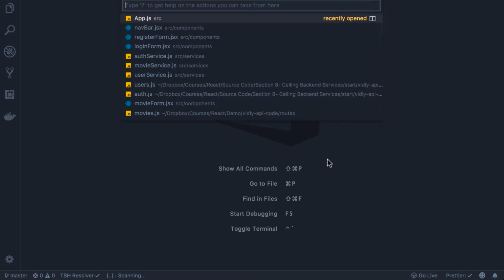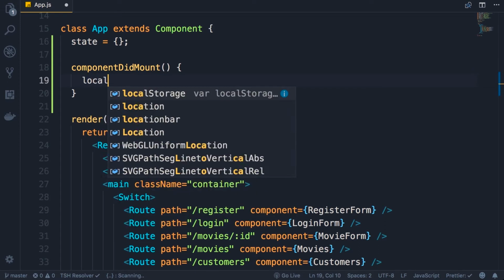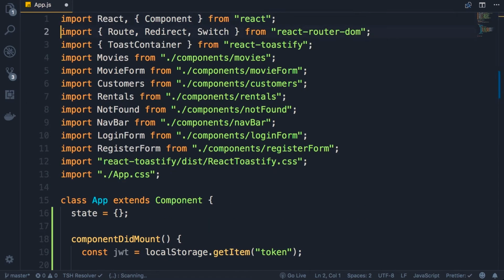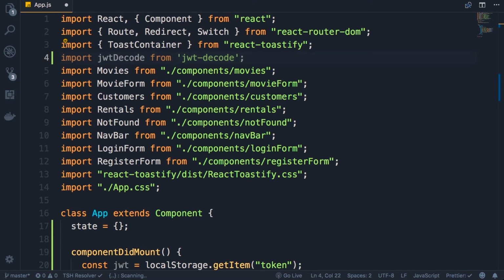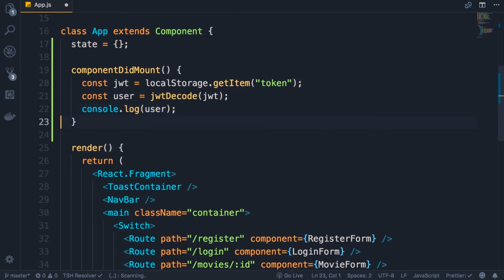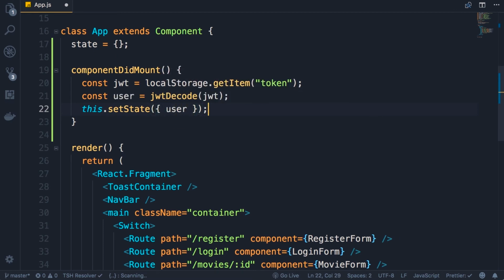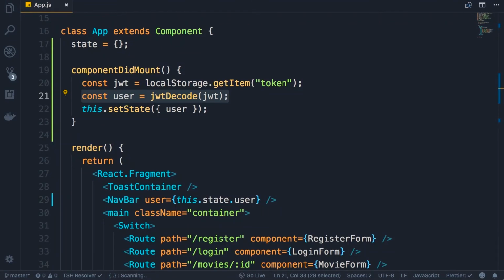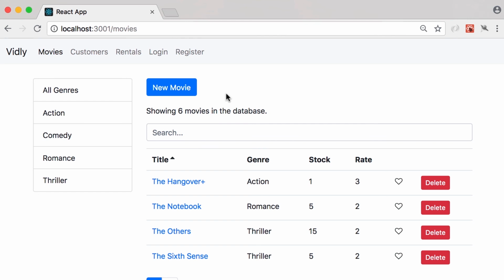177 Getting the Current User